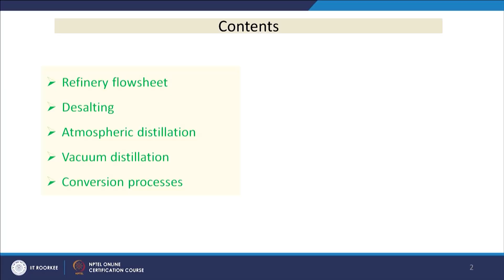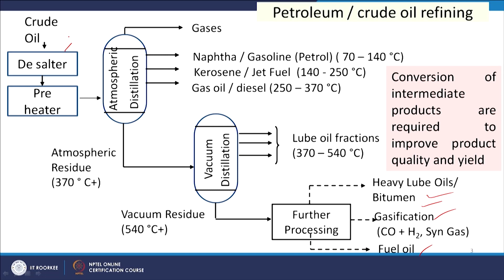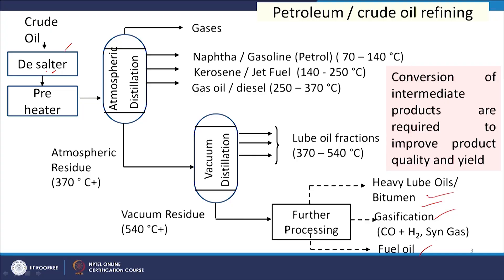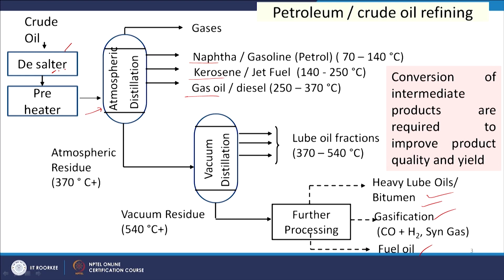REFINING OF CRUDE OIL FOR LIQUID FUELS PRODUCTION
Refinery flowsheet
Desalting
Atmospheric distillation
Vacuum distillation
Conversion processes

1. The translated content of this course is available in regional languages.

2. Regional language subtitles available for this course
To watch the subtitles in regional language:
1. Click on the lecture under Course Details.
2. Play the video.
3. Now click on the Settings icon and a list of features will display
4. From that select the option Subtitles/CC.
5. Now select the Language from the available languages to read the subtitle in the regional language.